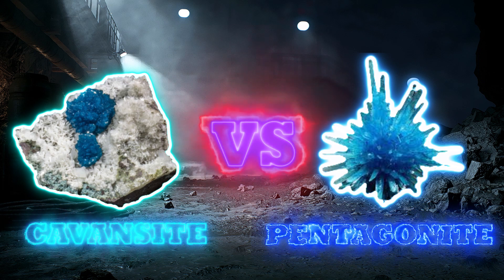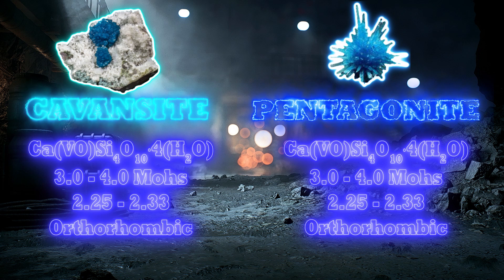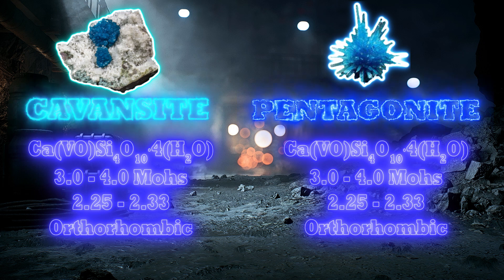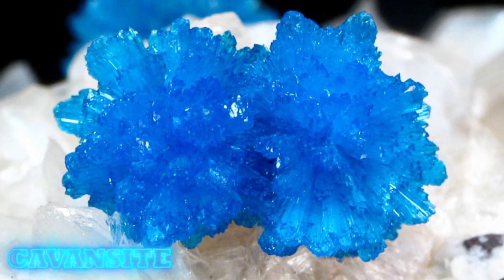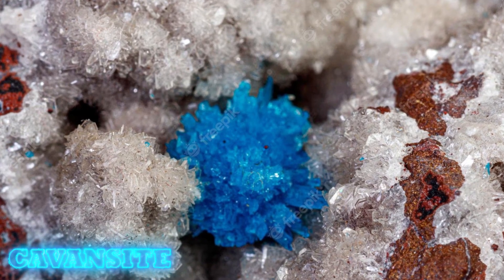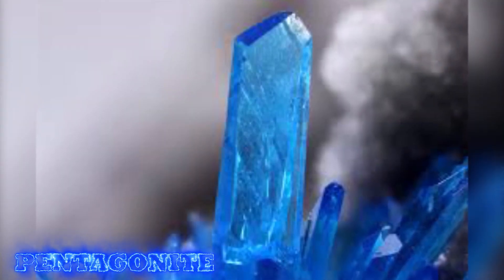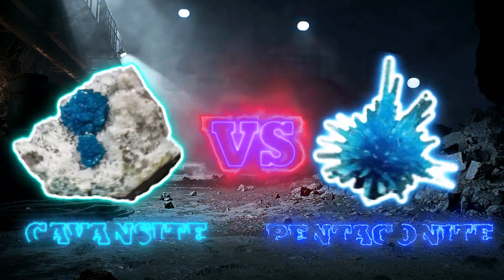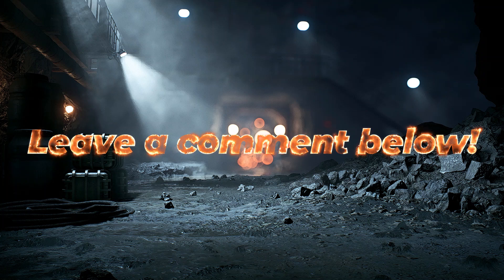Cavansite Vs Pentagonite | Rocks & Minerals Forum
In this video we will explore how to distinguish Cavansite from Pentagonite!

Comment what other mineral focused content you'd like to see!